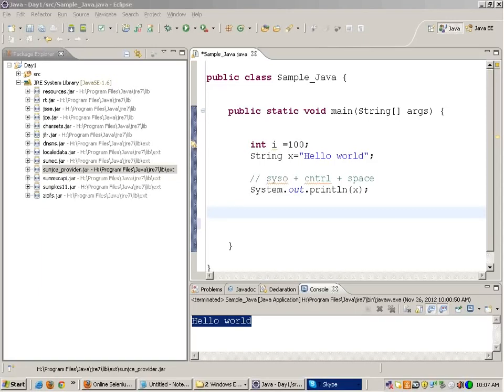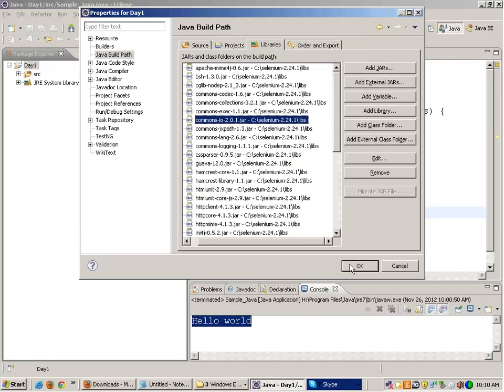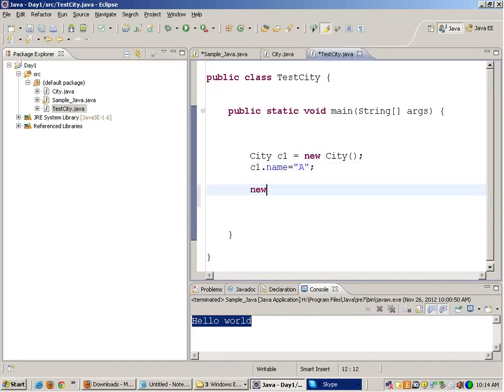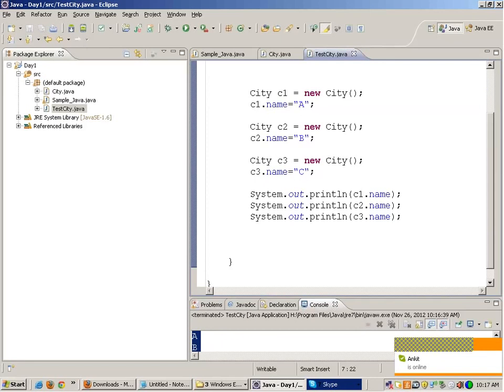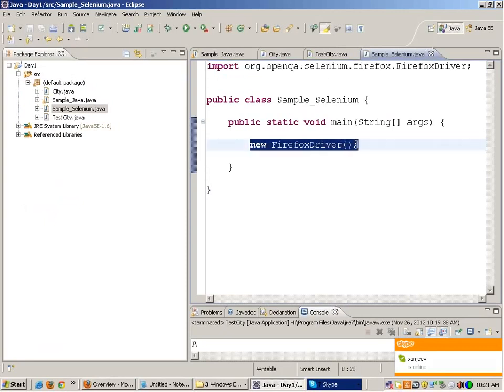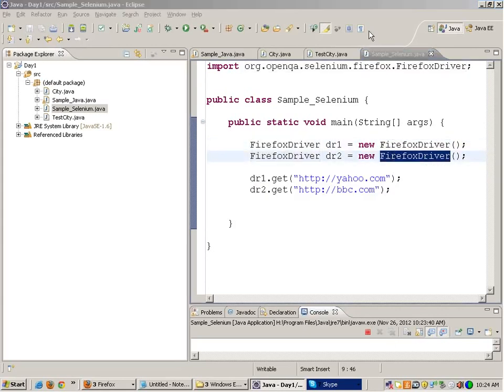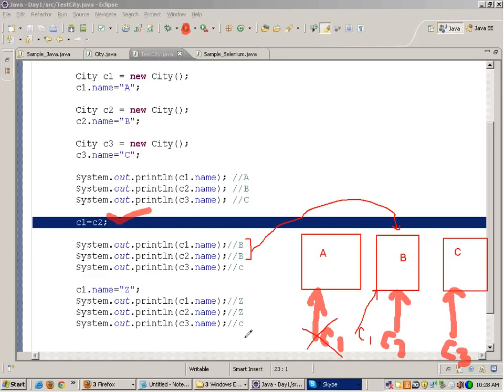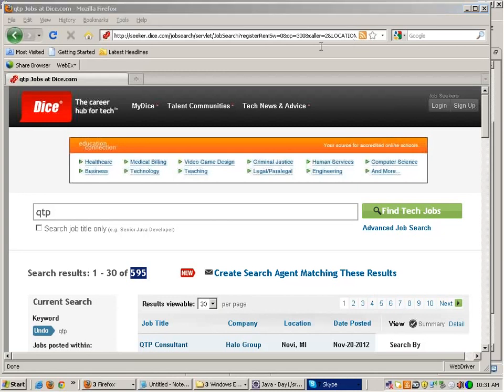Selenium Tutorial Day , Selenium Webdriver tutorial, Part 2